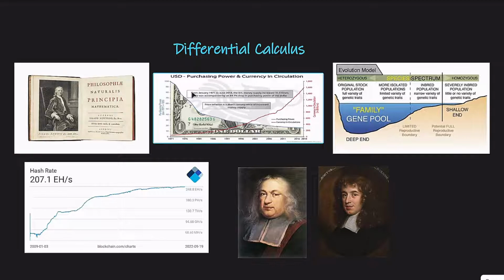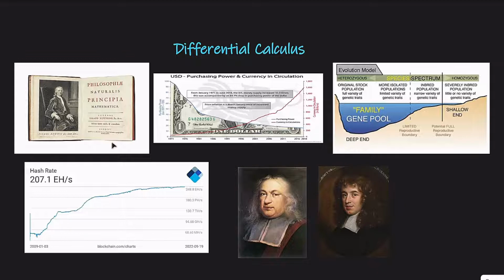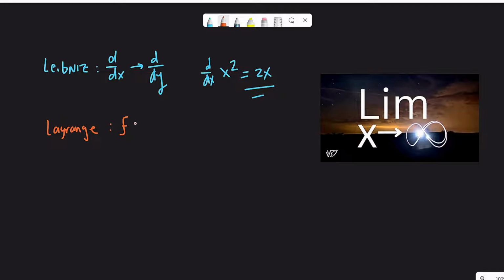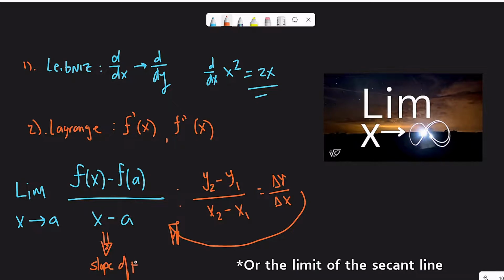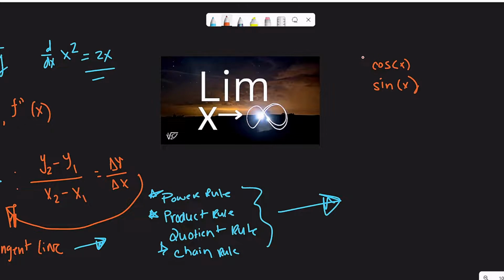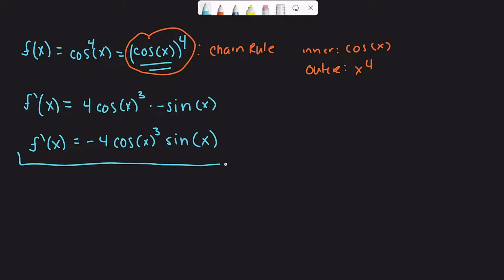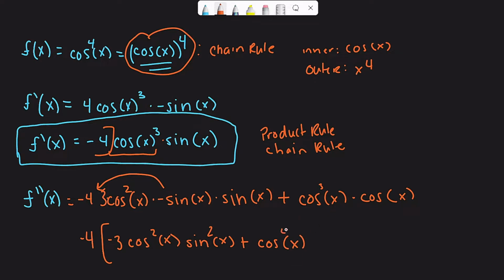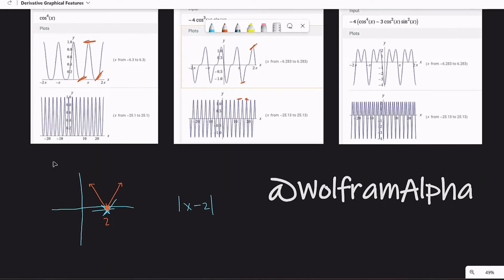Differential Calculus: Deriving Meaning from the Derivative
Timestamps
0:00 - History & Purpose
4:00 - Derivative Introduction
10:35 - Derivative Math Problem
15:25 - Graphical Nature of the Derivative